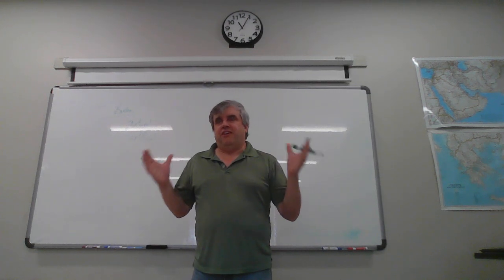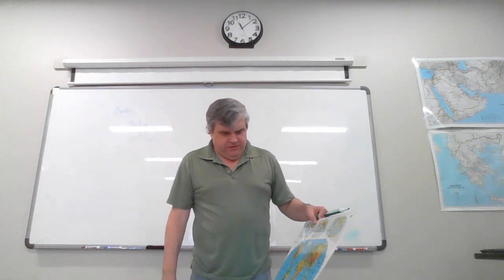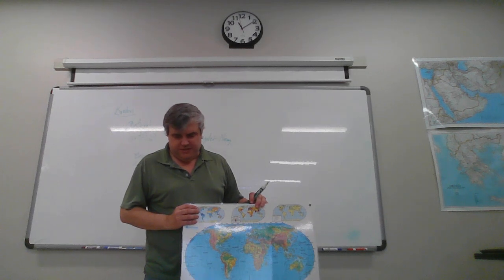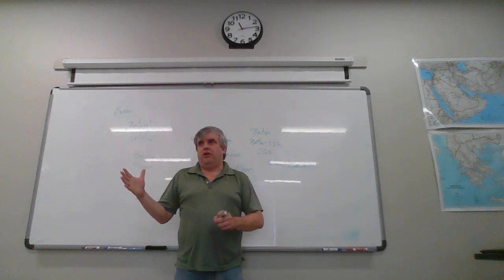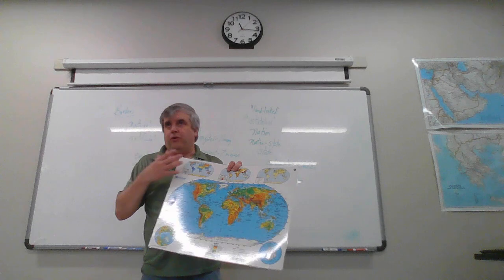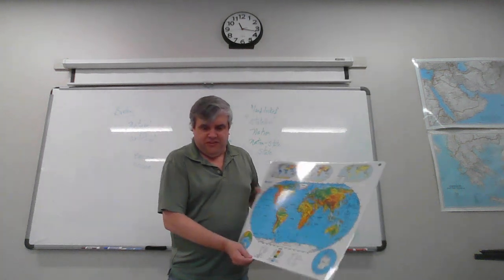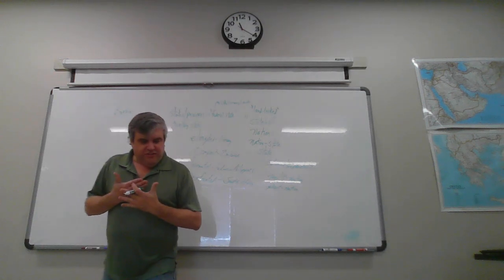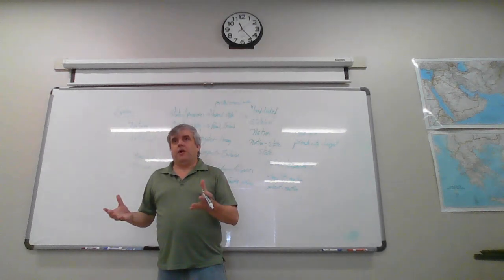Geography, Part 24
Borders and Concepts of Nationhood